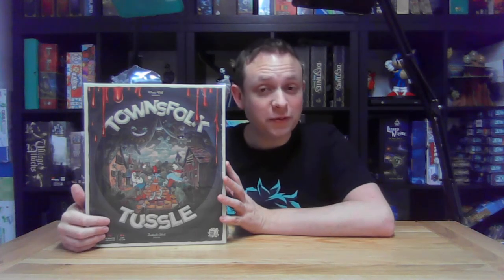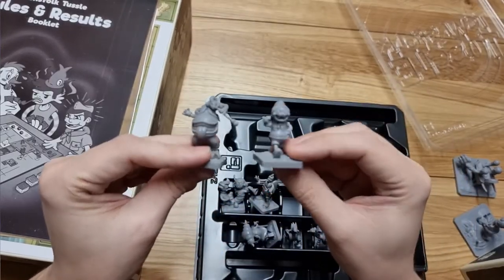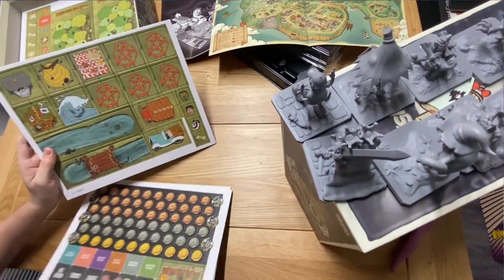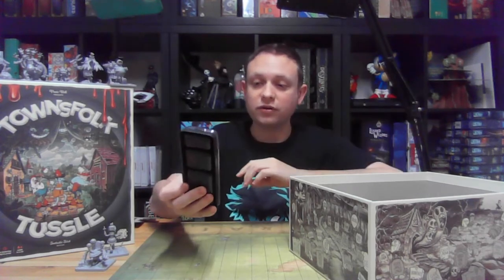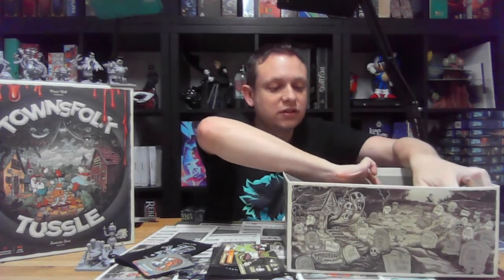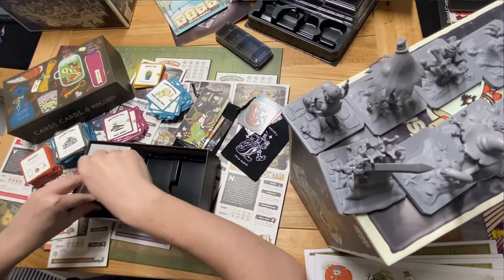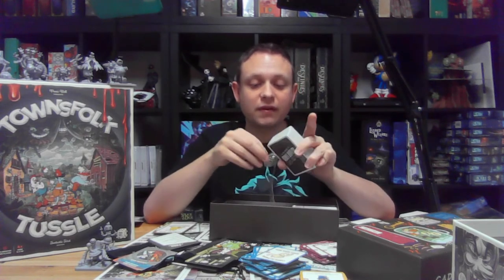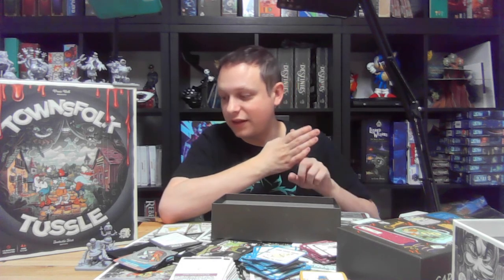Unboxing Townsfolk Tussle! Definitely my favourite art style so far!!!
Tonight, I'll be taking a look at Townsfolk Tussle!
The art style is clearly gorgeous and I can't wait to see how it translates across everything else in the box!